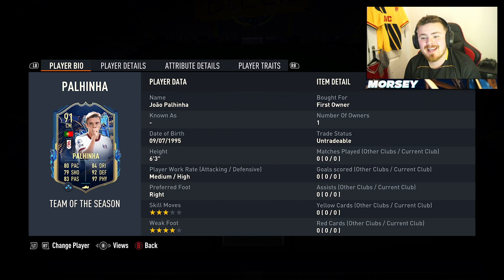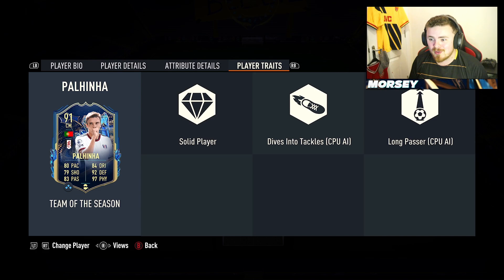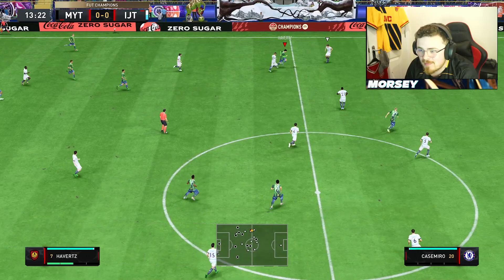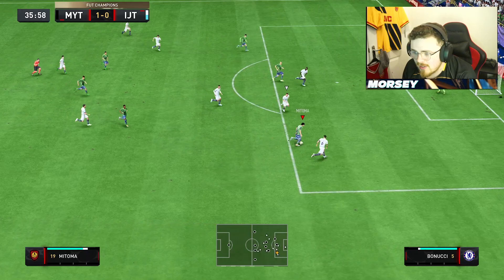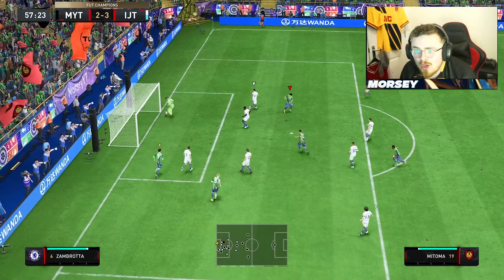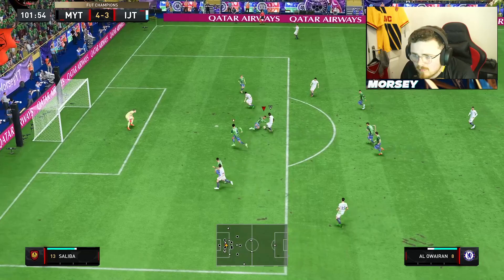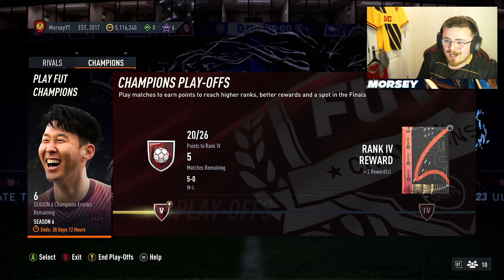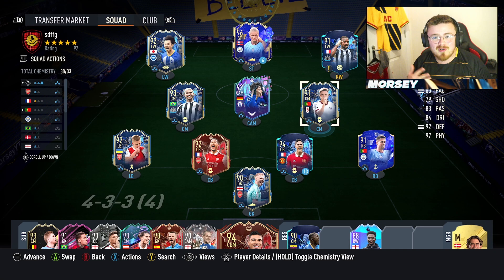91 TOTS Palhinha is a ACTUALLY UNREAL!! 🤯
YOU SHALL NOT PASS!!

FIFA 23
FIFA 23 Ultimate Team
FIFA 23 TOTS Swaps
FIFA 23 TOTS
FIFA 23 TOTS Palhinha
FIFA 23 Palhinha
FIFA 23 91 Palhinha